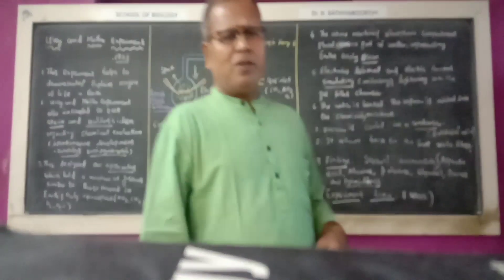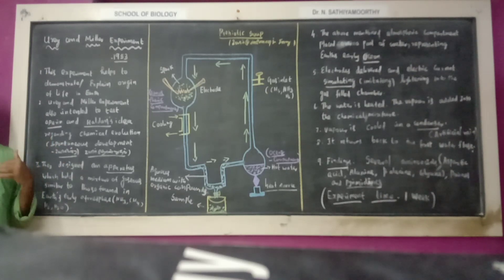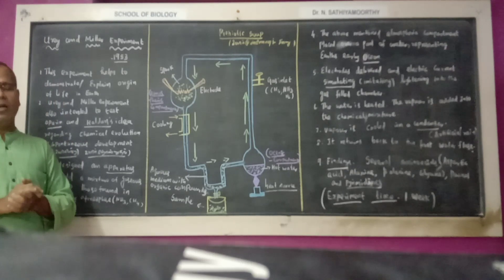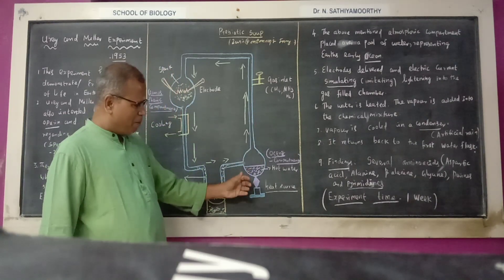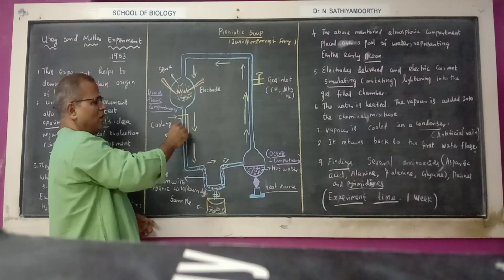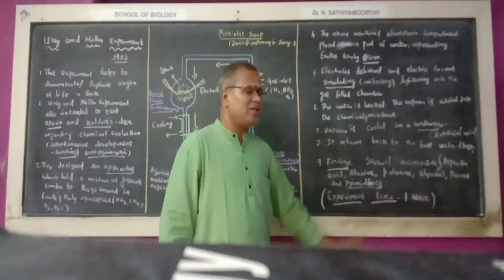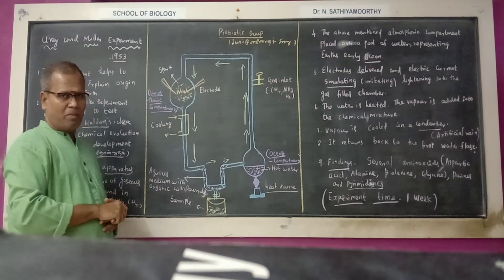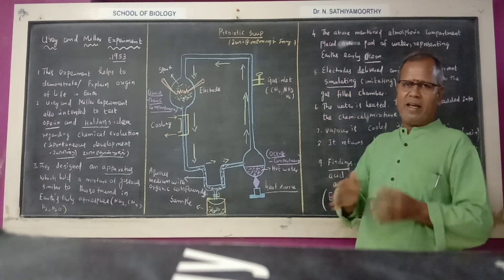Urey and Miller Experiment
Origin of Life in Earth